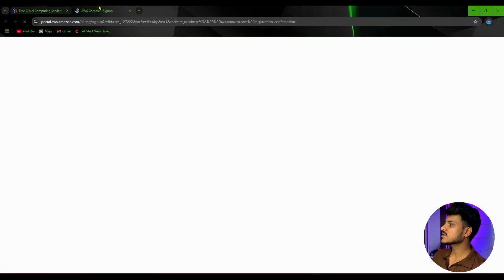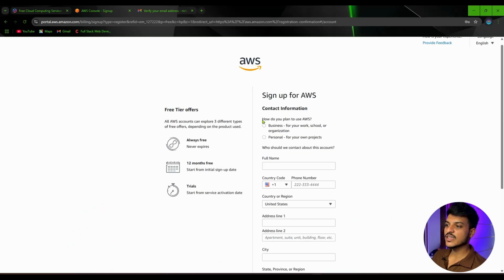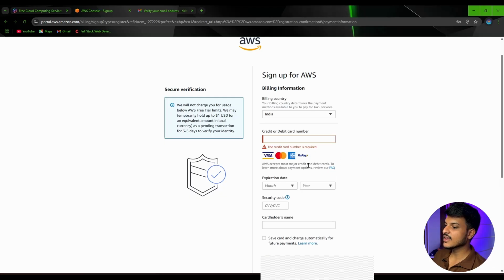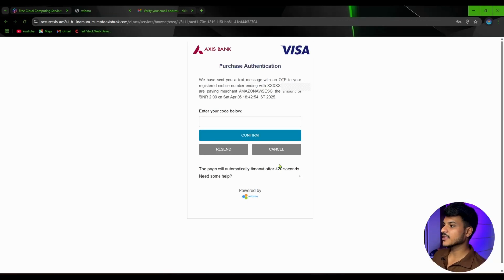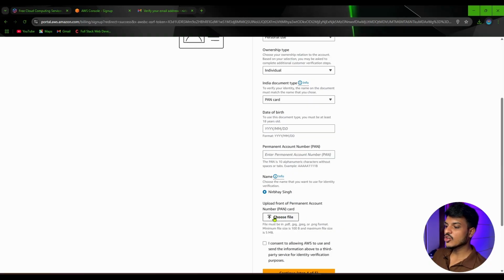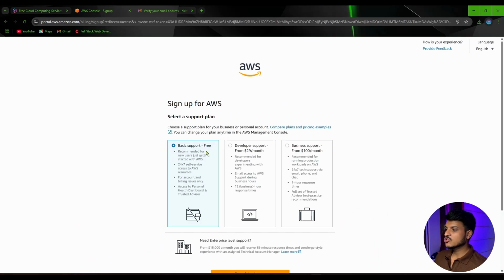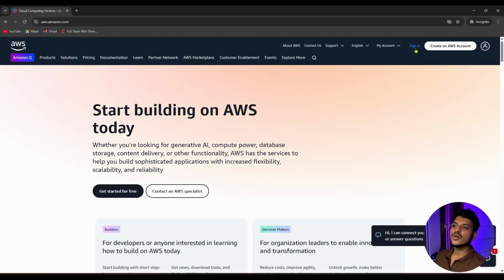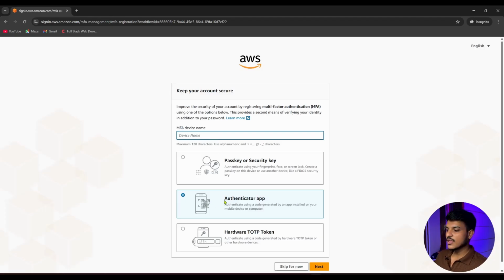Create an AWS Account – Step-by-Step AWS Tutorial for Beginners [2025]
Welcome to Tech by Nirbhay! In this video, you'll learn **how to create an AWS account step-by-step**. Whether you're a complete beginner or looking to start your AWS certification journey, this is the perfect first step. This video is part of our **AWS Tutorial for Beginners 2025** series that covers AWS services from scratch with **hands-on practice** and real-world examples.

If you're preparing for **AWS Cloud Practitioner**, **AWS SAA (Solutions Architect Associate)**, or want to learn AWS for **web development**, **data engineering**, or **cloud careers** — this video is made for you.